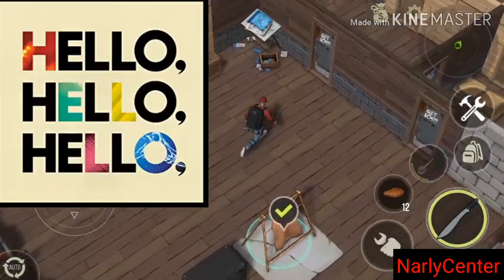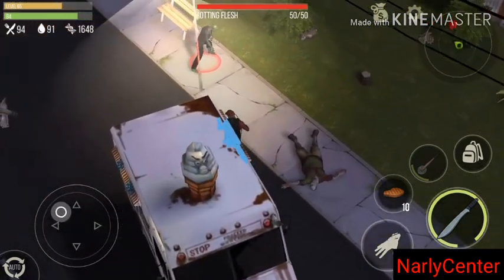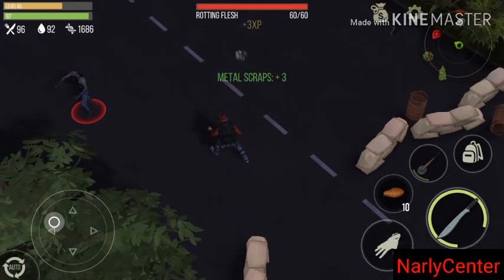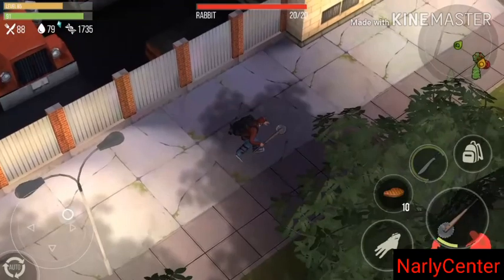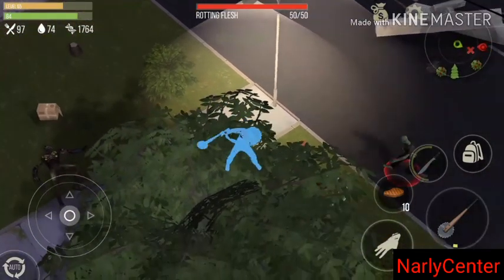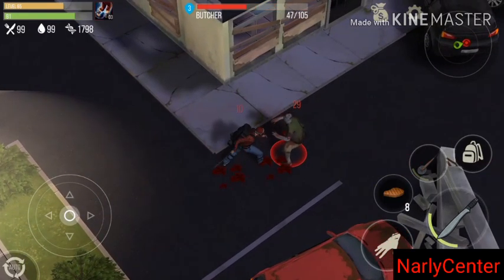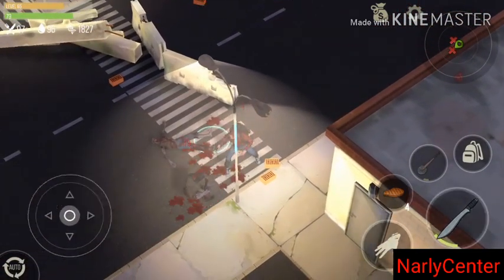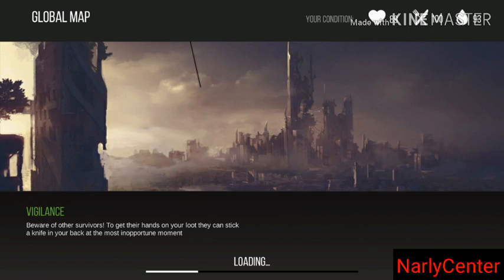HOW TO GET CLEAN CLOTHS!!! Prey Day Survival!!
In this episode, I will be visiting City Online to get as much as loot as I can get from there. I hope you enjoy and like the video guys :)